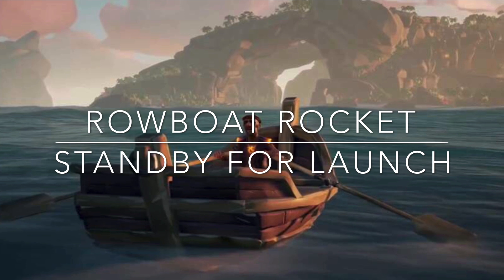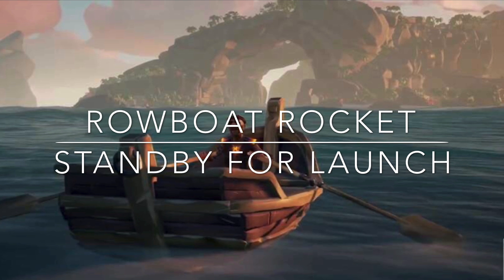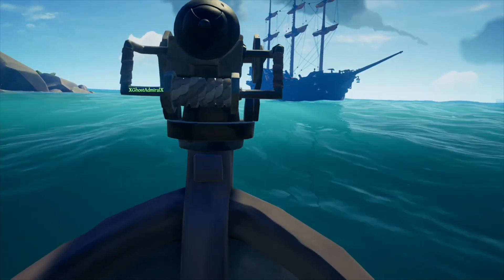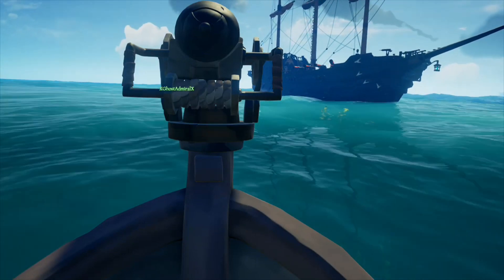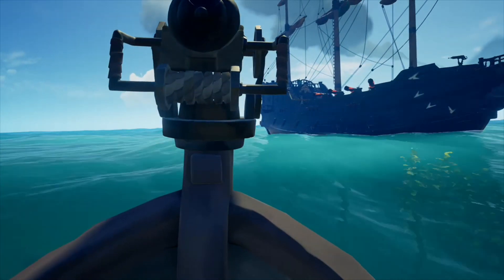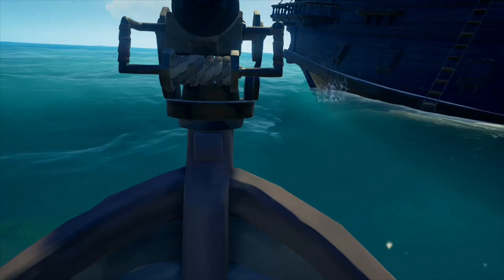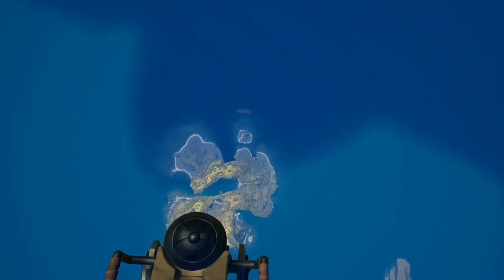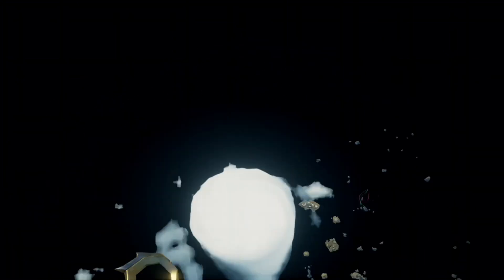Sea Of Thieves Rowboat Rocket | Glitch Hunting (1)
Rare, please don't patch this! This is an awesome glitch where you can go to space in Sea Of Thieves!!!